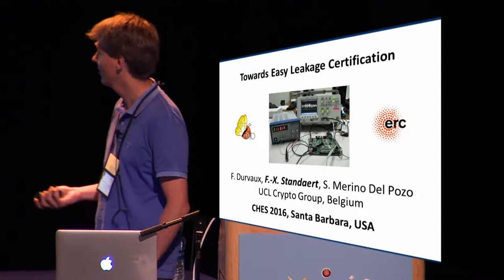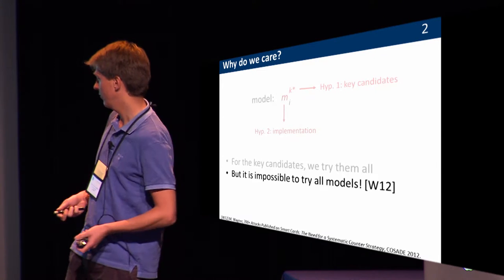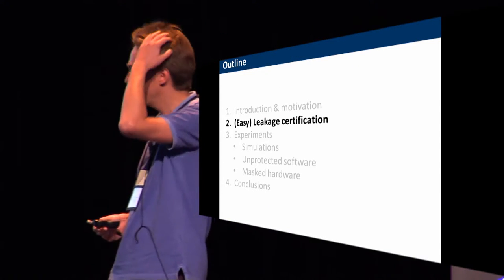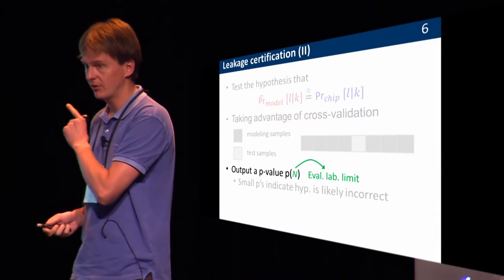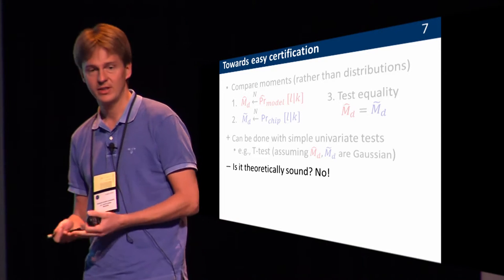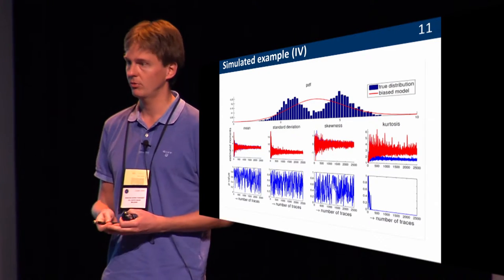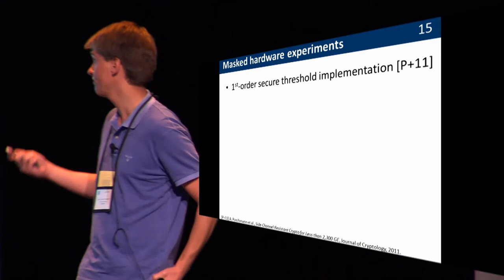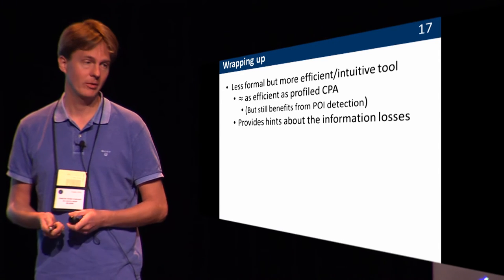Towards Easy Leakage Certification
François Durvaux and François-Xavier Standaert and Santos Merino Del Pozo, CHES 2016.